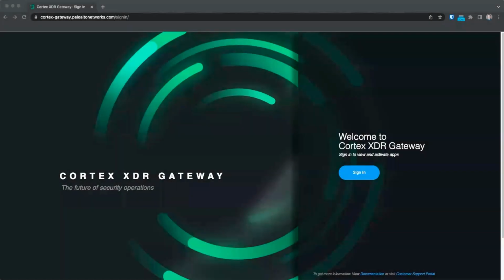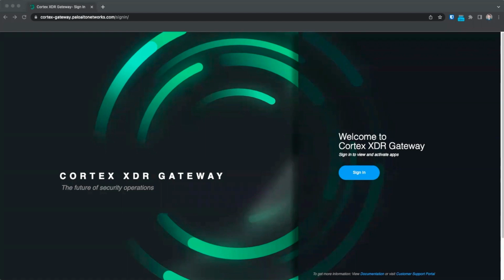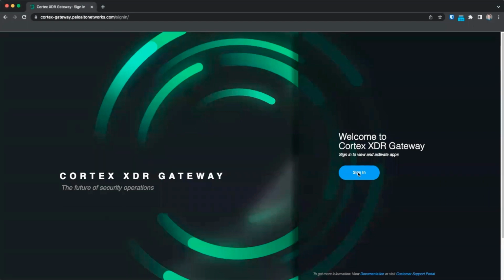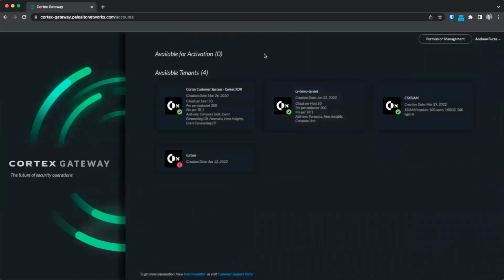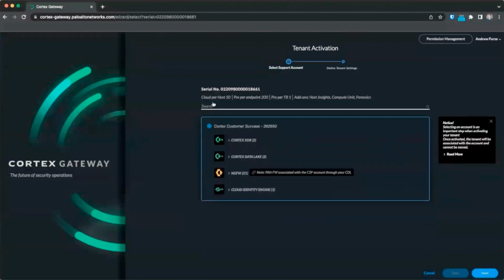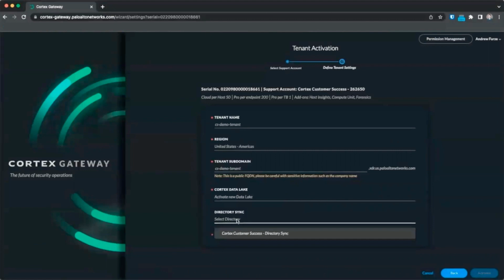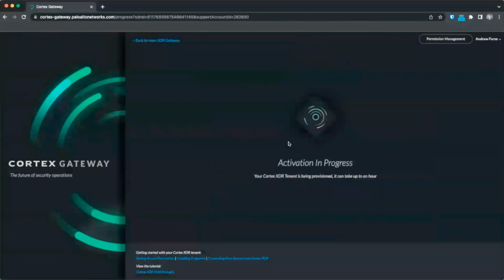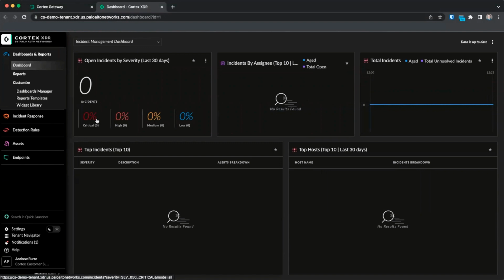Cortex XDR - How-To Videos: Tenant Activation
During this how-to session, we will highlight prerequisites for activation, accessing the Cortex Gateway, activating the new tenant, and finally accessing the tenant.